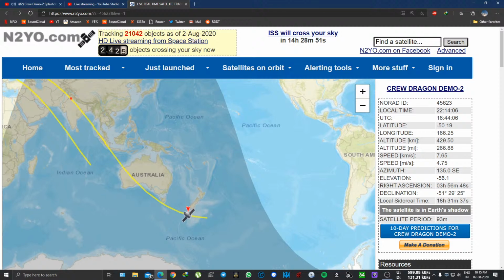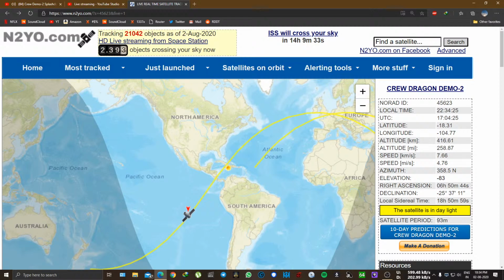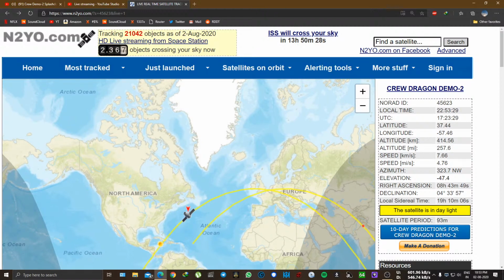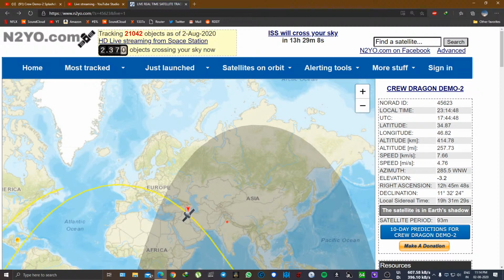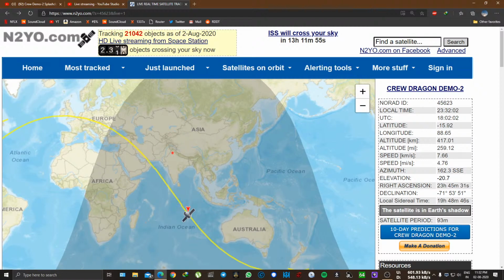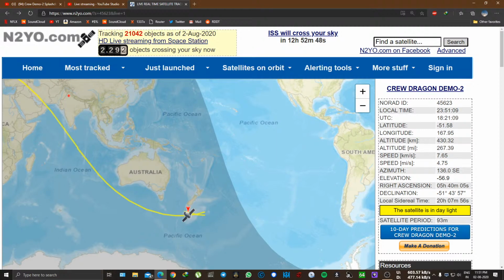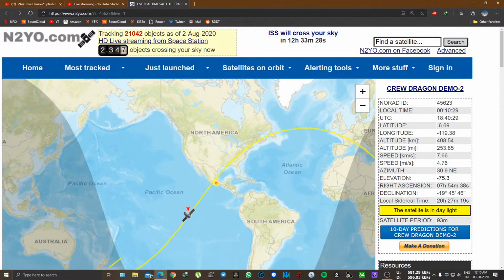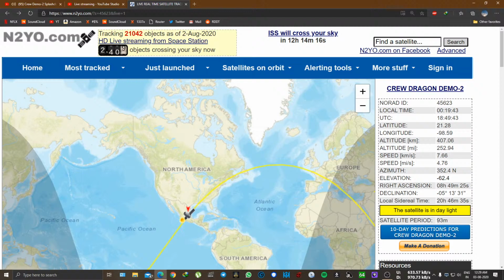Crew Dragon Demo-2 Live Real-Time tracking (Scheduled Splash-down for 12:18 am IST)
On Saturday, May 30, SpaceX’s Falcon 9 launched Crew Dragon’s second demonstration (Demo-2) mission from Launch Complex 39A (LC-39A) at NASA’s Kennedy Space Center in Florida, and the next day Crew Dragon autonomously docked to the International Space Station. This test flight with NASA astronauts Bob Behnken and Doug Hurley aboard the Dragon spacecraft returned human spaceflight to the United States. SpaceX and NASA are now targeting 7:34 p.m. EDT on Saturday, August 1 for Crew Dragon to autonomously undock from the Space Station, with the two astronauts aboard the spacecraft, and return to Earth. Approximately 19 hours later, after jettisoning its trunk and re-entering Earth’s atmosphere, Dragon will splash down at one of seven targeted water landing sites off the coast of Florida at 2:42 p.m. EDT on Sunday, August 2. The Demo-2 mission is the final major milestone for SpaceX’s human spaceflight system to be certified by NASA for operational crew missions to and from the International Space Station. Once the Demo-2 mission is complete, and the SpaceX and NASA teams have reviewed all the data for certification, NASA astronauts Victor Glover, Mike Hopkins, Shannon Walker, and JAXA astronaut Soichi Noguchi will fly on Dragon’s first six-month operational mission (Crew-1) targeted for late September.